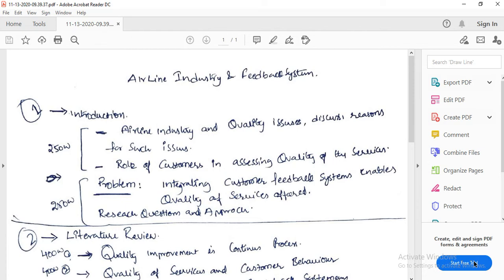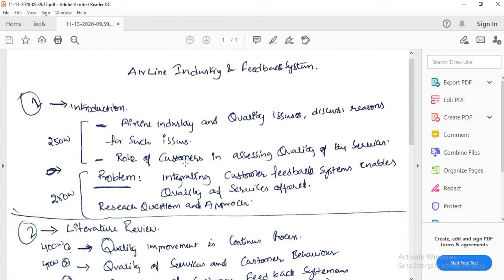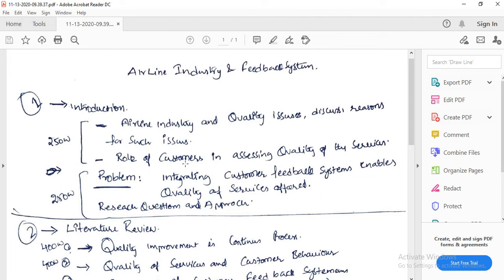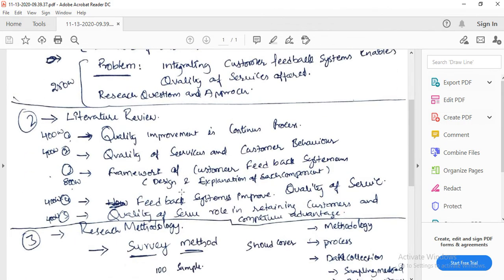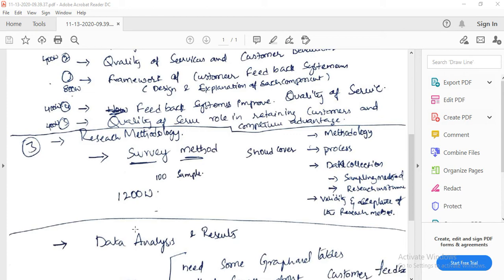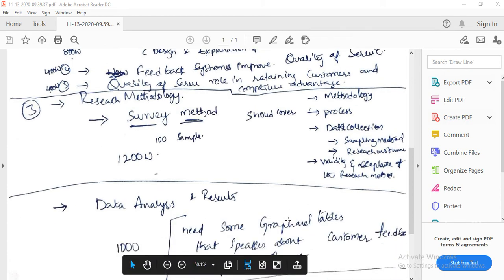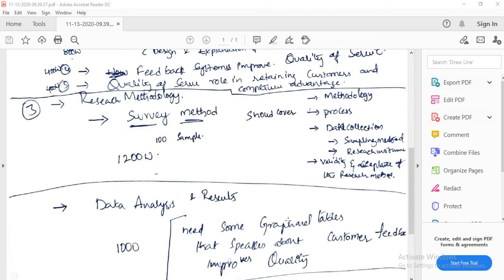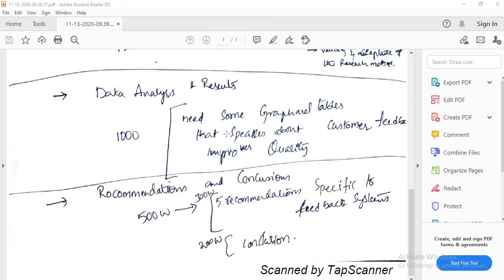Explanation Document MIS606 AUS task